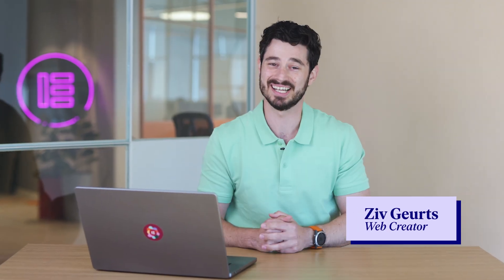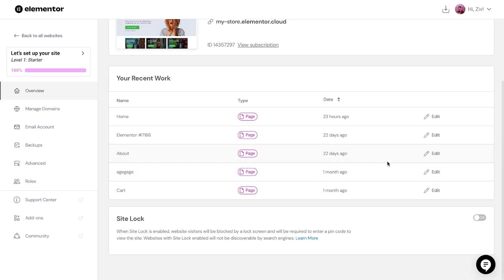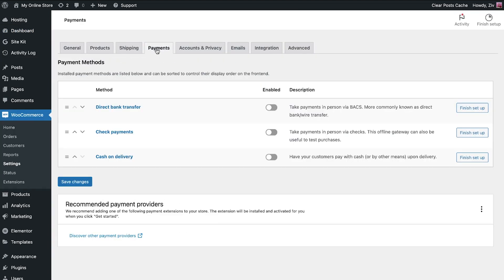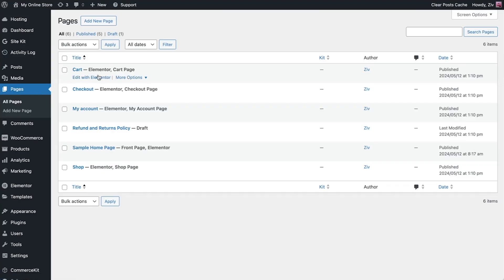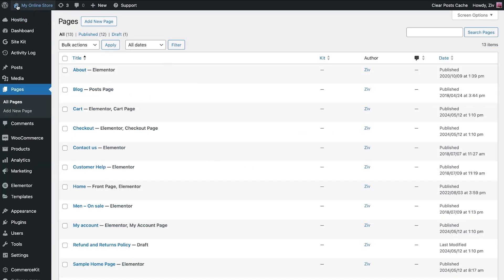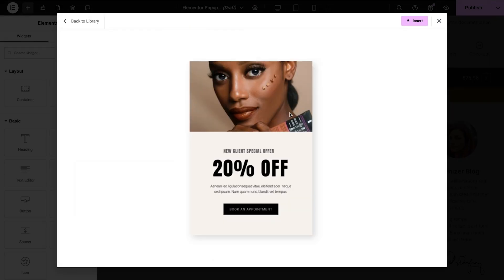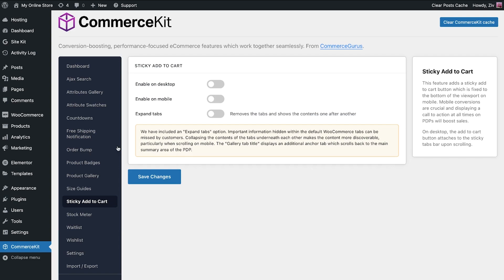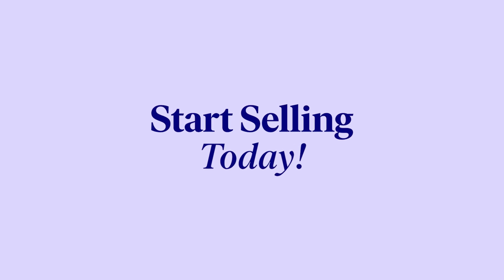Getting Started with eCommerce Hosting by Elementor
Welcome to this quick start guide for eCommerce Hosting by Elementor! In the next few minutes, I'll show you how to navigate your plans and access essential settings so you can start selling efficiently today. Perfect for both beginners and experienced users, this tutorial will help you get your online store up and running smoothly. Let's get started!

Timestamps:
00:16 - Accessing Your My Elementor Dashboard
01:01 - Setting Up Your WooCommerce Store
02:09 - Setting Up & Customizing Your Shoptimizer Theme
03:21 - Enhancing Conversions with Your CommerceKit